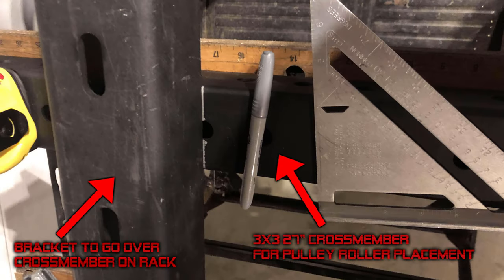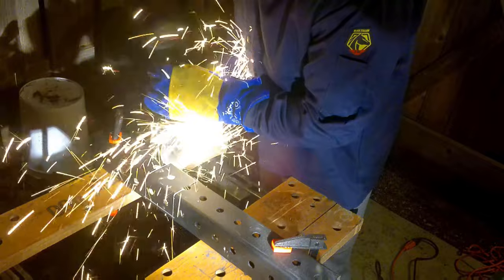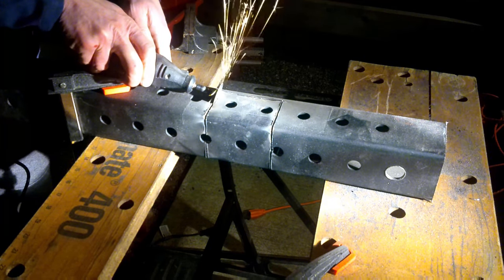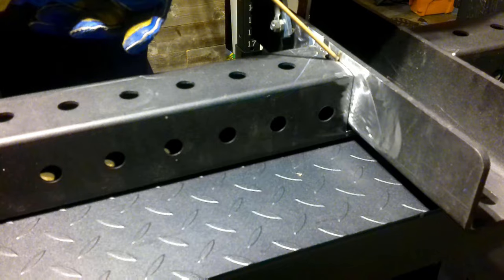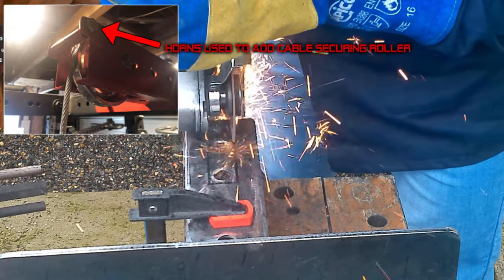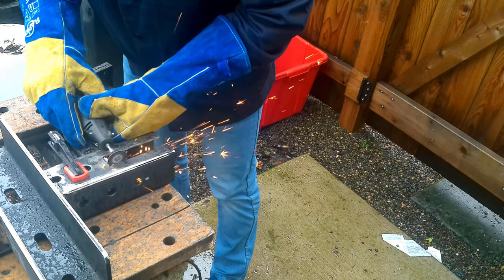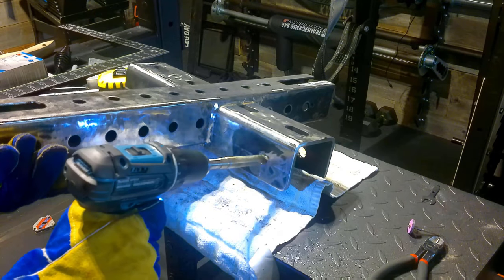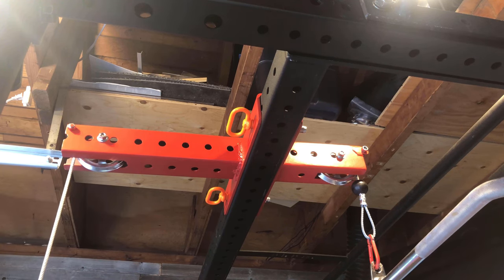FEDEX My Surplus Strength UPS DIY Version (Part 1)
In this video I go through the process I took in building my own DIY version of the UPS from Surplus Strength.

I did say I'd be stepping up the DIY game this year and this is the first of many projects (the next ones my own personal design)

Link to the rollers – (remember I got the 115mm ones)

Link to Hydraulic crimp I used

The welder I used

A way better stinger (than what comes with the welder)

The rods I use
welding magnets
chisel and wire brush for removing slag
welding jacket
welding gloves
welding helmet

Shirts, Shirts, Shirts I designed them all and here is the link to the store to purchase one... Kids College Fund 😉